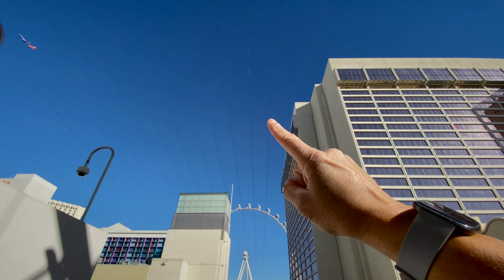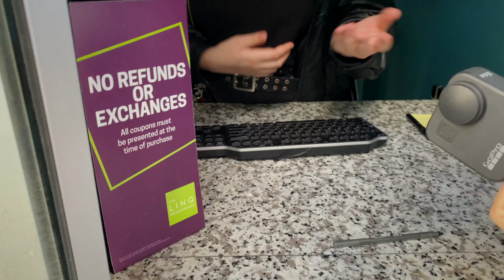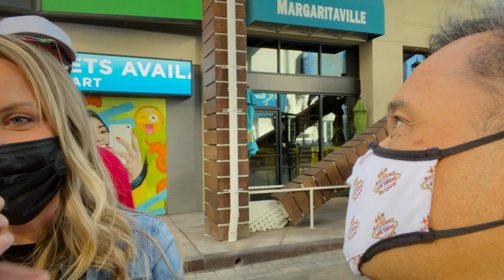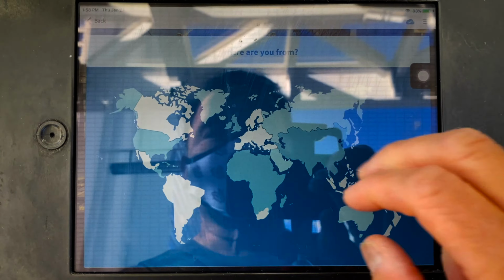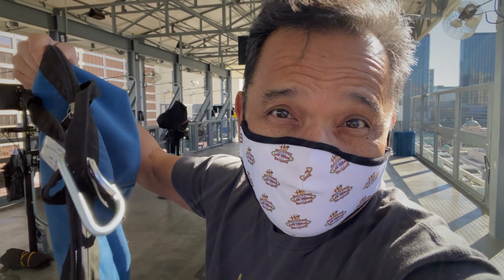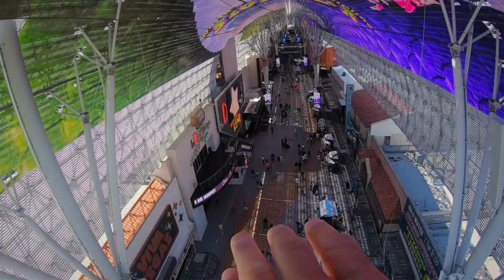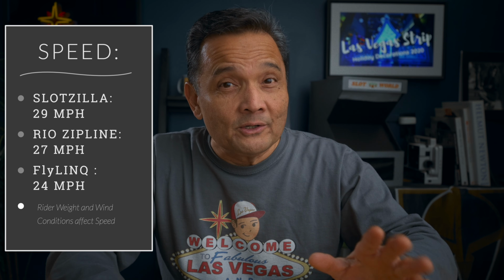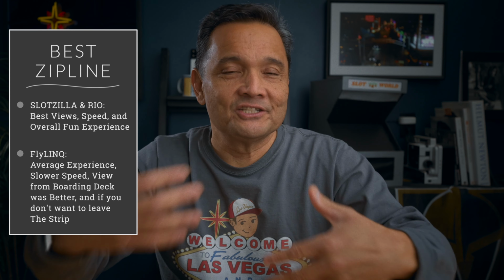Best Las Vegas Strip Zipline? Fly LINQ | Las Vegas Zipline Review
00:00 Intro
01:13 Fly LINQ
06:38 Vegas Ziplines Review

I finally rode the Fly LINQ Zipline on the Las Vegas Strip with YouTubers @ShowMeVegas Jordan and Ashden.  I’ve done the Slotzilla Zipline and RIO Zipline, so this will complete all Zipline Attractions in Las Vegas.  Stick to the end for my review of Fly LINQ and which of the 3 Ziplines I liked the best.

* Located at the LINQ Promenade between the Flamingo Hotel and the LINQ Hotel
* Hours are 2PM - 10PM Thursday through Sunday.  Last Ticket Boarding Time is 9:00PM
* General Admission Tickets are  $30 with a $3.50 Service Fee.
* Groupon sells tickets for $33.50 and Vegas.com $34

- VIDEO and CONTENT LINKS

▶ Las Vegas and Beyond Merch!!!

All material included in this video is COPYRIGHTED and OWNED by Las Vegas and Beyond unless noted, otherwise.
Use of any of the material without the expressed written consent by Las Vegas and Beyond is Unlawful.